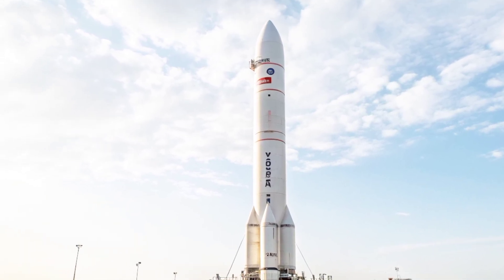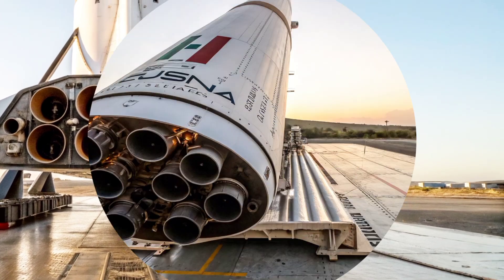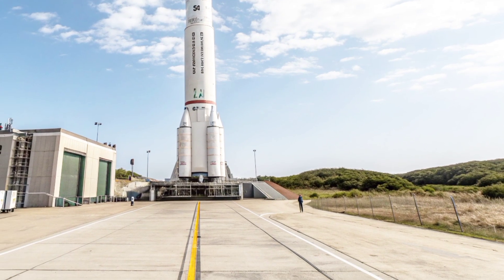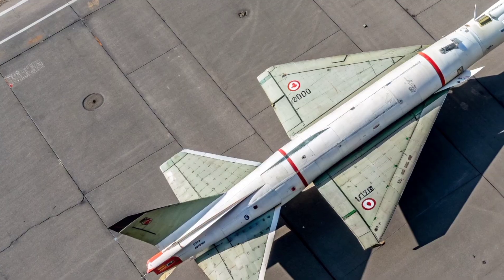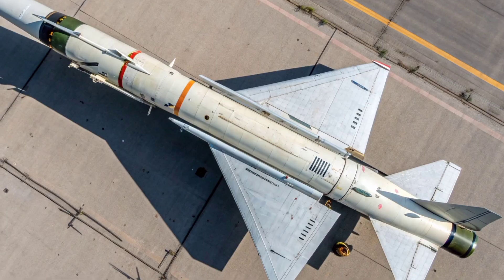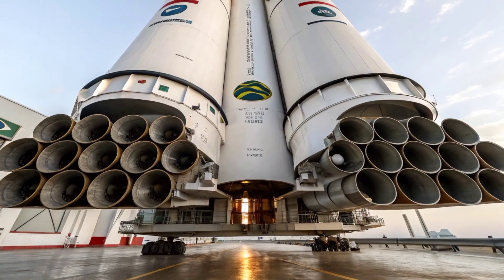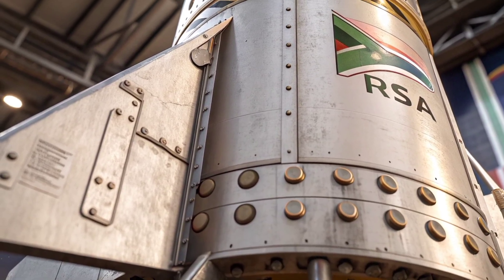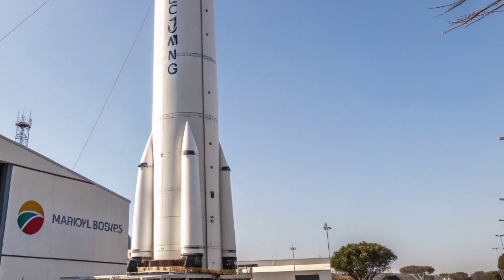🇿🇦 RSA-3: South Africa’s Secret Missile That Shook the World 🌍⚡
The South African RSA-3 missile — a powerful secret from the Cold War era. Designed for space and capable of destruction, this rocket symbolized South Africa’s hidden ambition and technological brilliance. A shocking story of science, secrecy, and transformation. 🇿🇦🚀